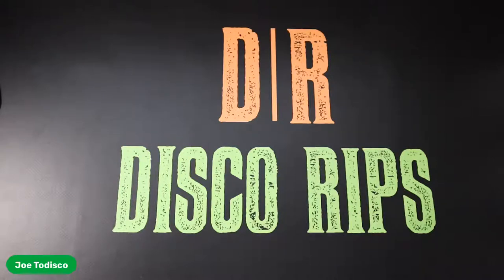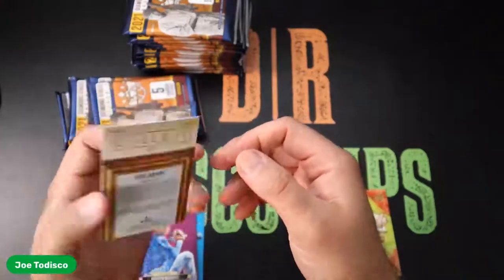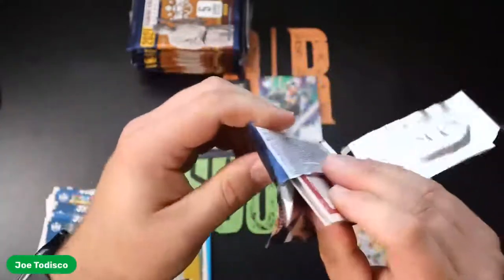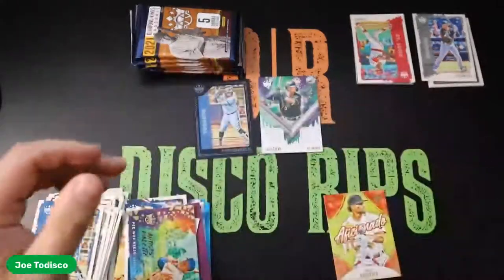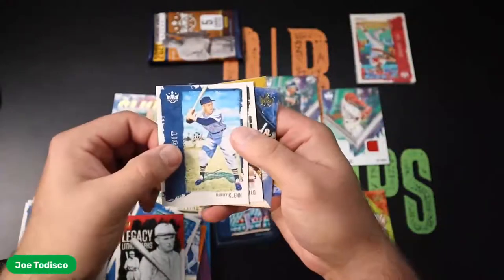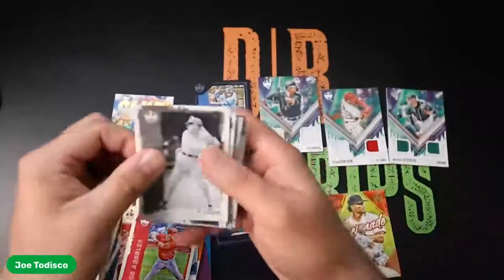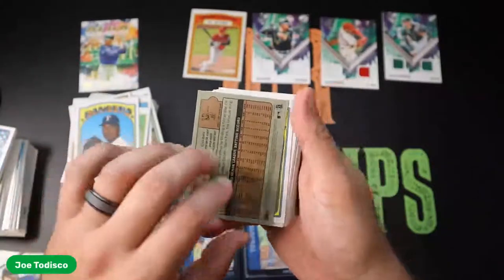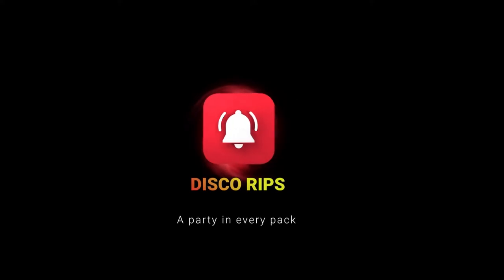2021 Diamond Kings and Heritage 5 box combo rip! How do you get this many hits from retail boxes?!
A SSP and 3 jersey cards pulled from 5 retail boxes?? Found 3 boxes of Diamond Kings and 2 boxes of Heritage. Then why am I so upset? lol its kind of a funny story.